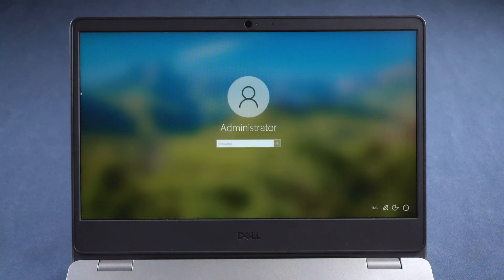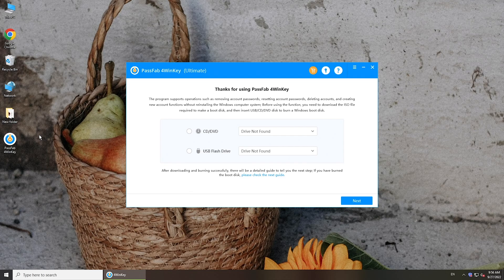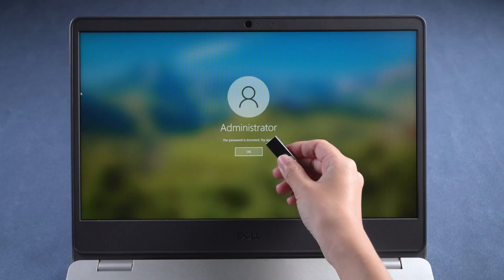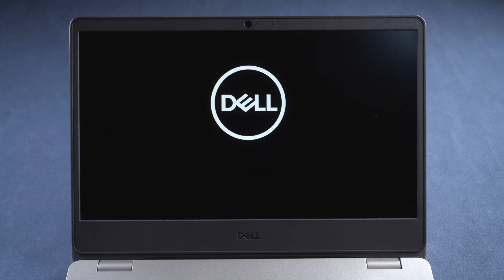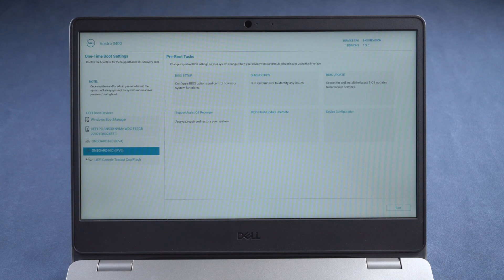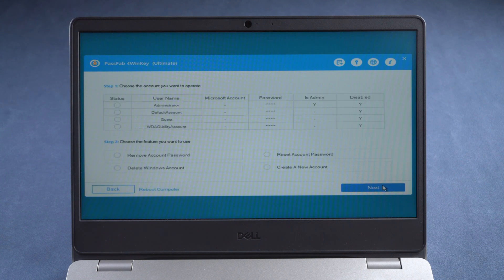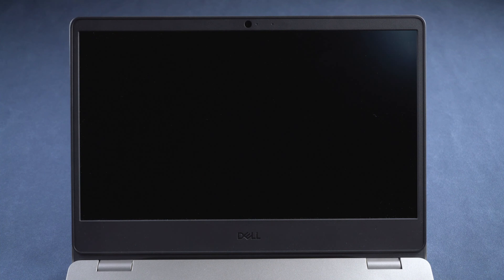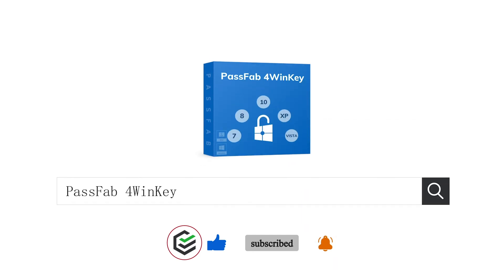2022 How to Unlock A Locked Computer without Password | Unlock Computer Screen without Data Loss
Get stuck on computer lock screen? Forgot your login password? How to unlock a locked computer without password? Follow us to unlock computer lock screen without data loss. Try PassFab 4WinKey

⏰Timestamps:
00:00 Intro
00:24 Create a password reset disk with PassFab 4WinKey
00:47 Remove computer login password with PassFab 4WinKey
02:41 Login without password

📃Related Article:
Best 4 Ways to Unlock Computer Password

📖Related Guide:
How to Use PassFab 4WinKey

[4 Ways] How to Fix Windows 10 Error Code 0xc000000 | Fix Windows 10 Not Starting✔ 2022

⚠IMPORTANT NOTICE:
2. 4WinKey is only designed to help individual users who forgot their login password, commercial use is not permitted.
3. This tool is unable to obtain access to credentials, compromise personal data or cause serious harm to others. Do not try to violate YouTube community guidelines.

Social Media